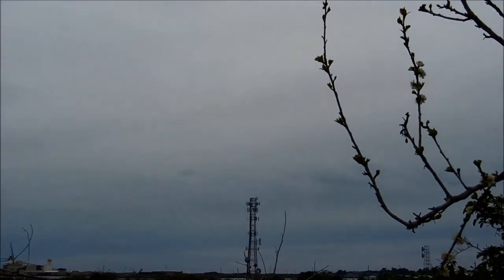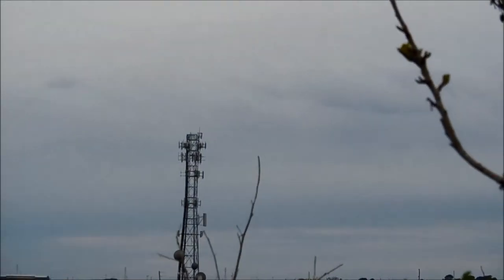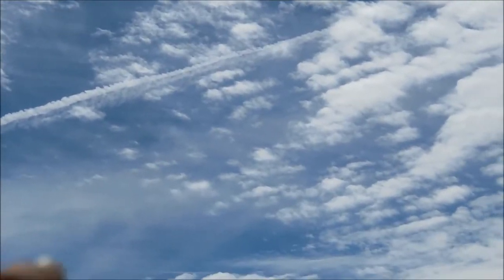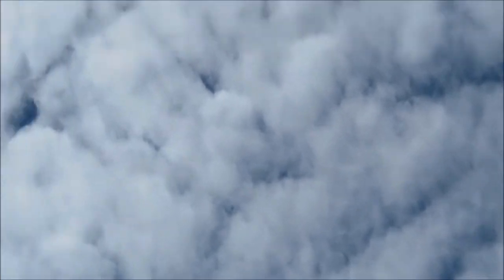Geoengineering Report 4 6 18